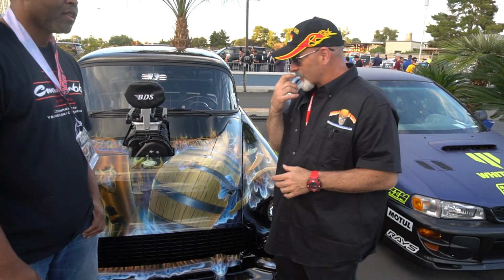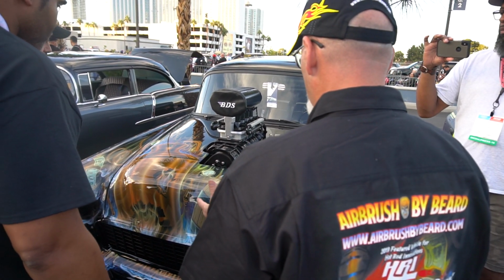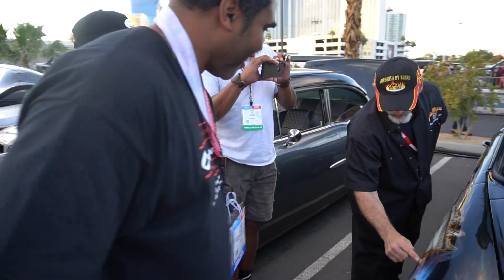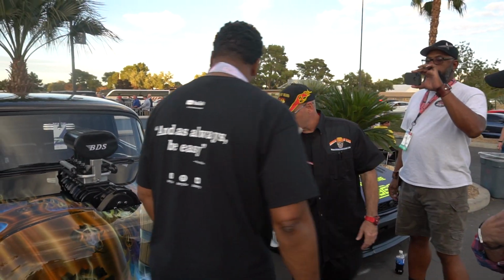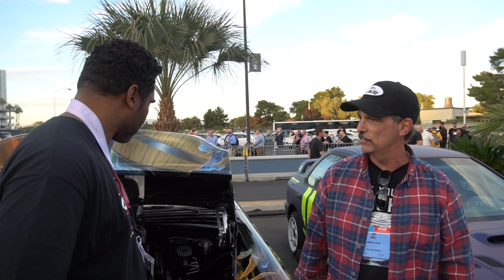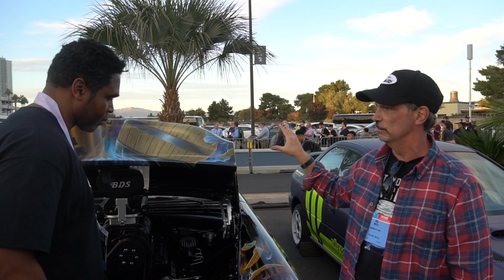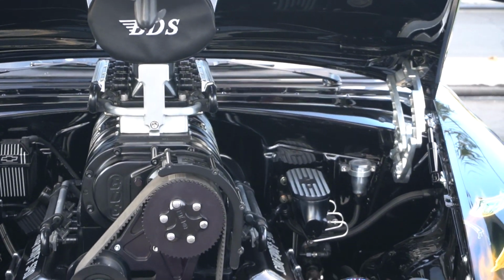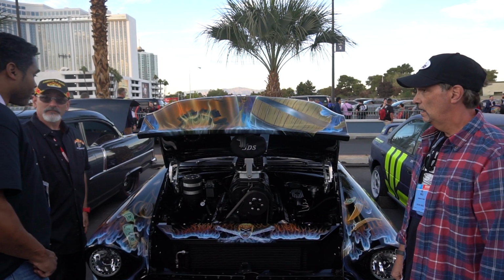Coverman66 talks about the Wiskey Runner with Ed Beard Jr the artist and car owner Joseph R Miele.